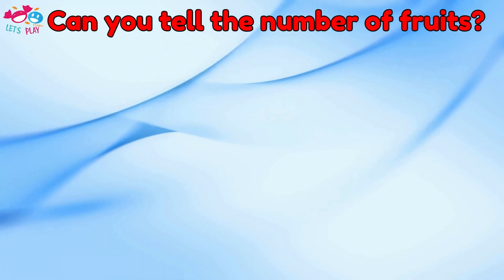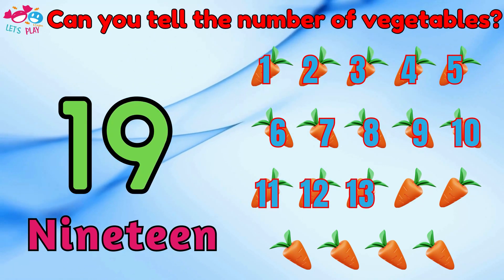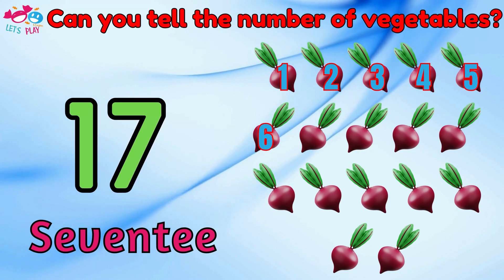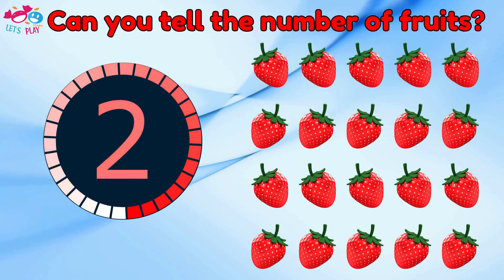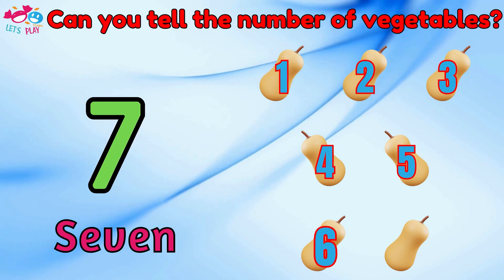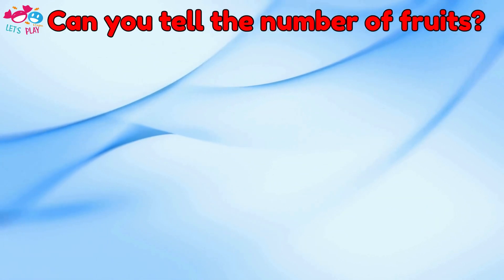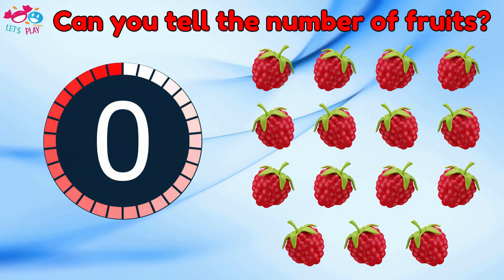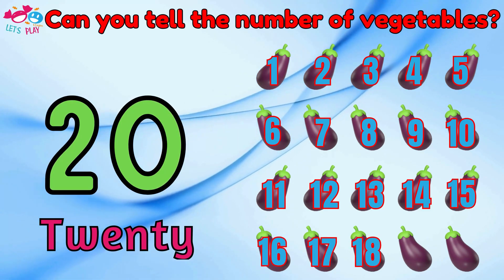How many fruits or vegetables for kids ? Quiz for Children - learn Numbers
How many fruits or vegetables? Can you guess how many fruits or vegetables appear in the video? Let's guess how many fruits or how many vegetables.

Let's Play and Learn channel is the right place to learn about numbers. In this video we want to test children's knowledge of counting and numbers. First a certain number of fruits or vegetables will be shown and then we give the child 6 seconds to think. Then the number appears with the correct answer and the correct pronunciation of the number written as well. This is an excellent educational way for preschoolers to practice their vocabulary and learn from scratch. This guessing quiz is also a great way to learn about numbers 1 through 20.

Our video is prepared in 4K format to provide the best learning experience.

Let's Play & Learn is the place to be if you're looking for educational videos for babies and preschoolers.